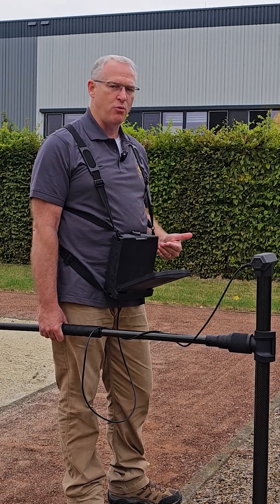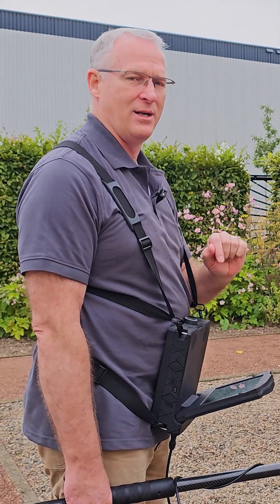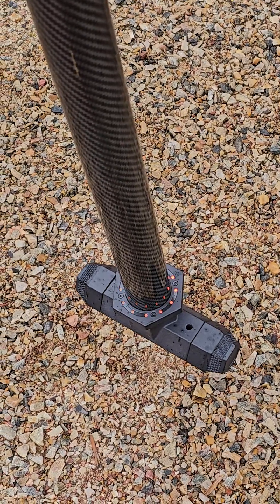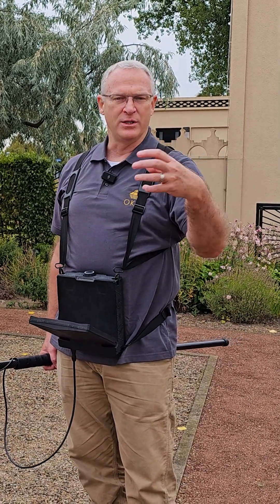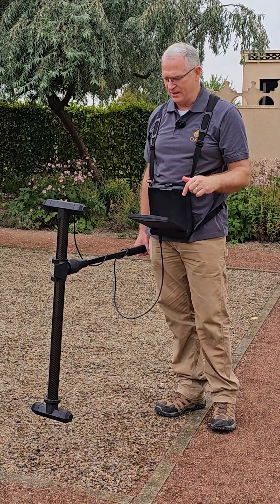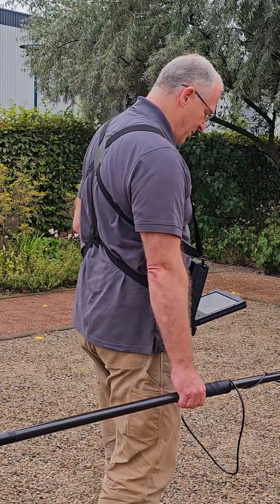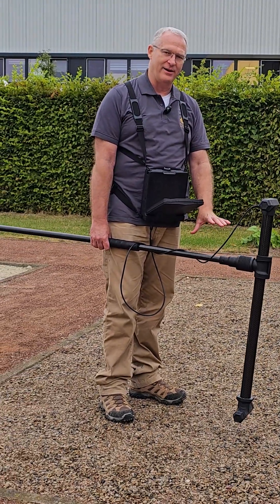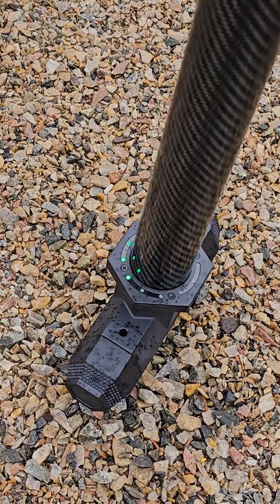Correct Scan Technique 📍 eXp 7000 Pinpointer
For reliable Pinpointer Mode results, the SuperSensor must remain straight – no twisting. In this tutorial, we show the correct scanning method and how a target is detected. 🔍📡